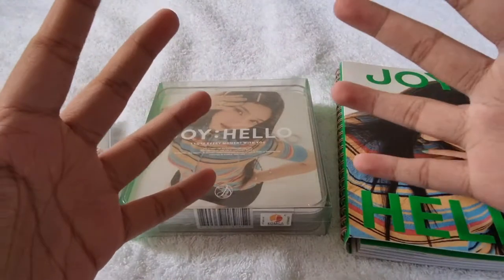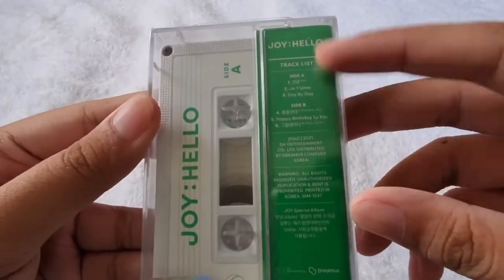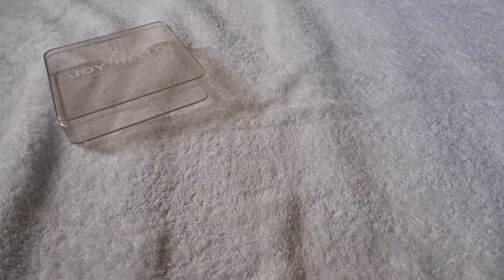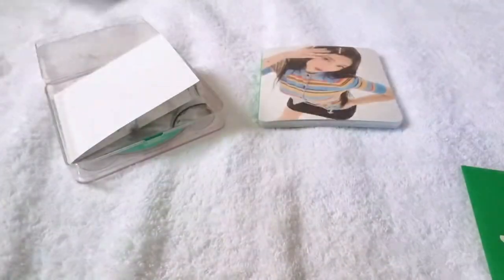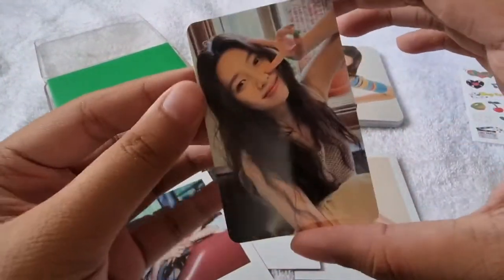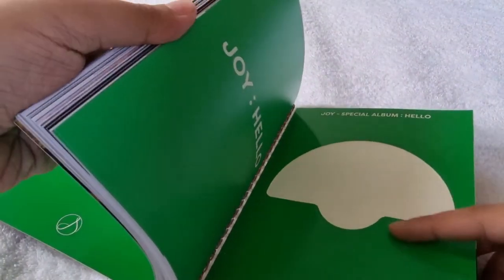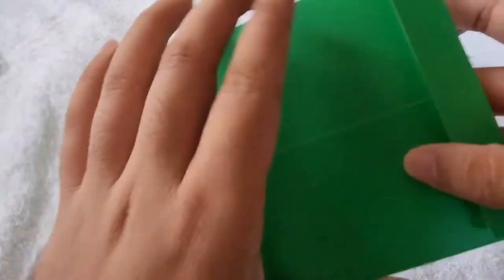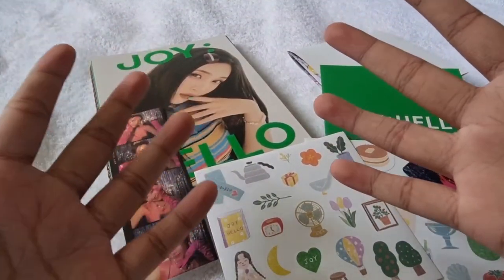Unboxing RED VELVET JOY Hello Special Album | PHILIPPINES